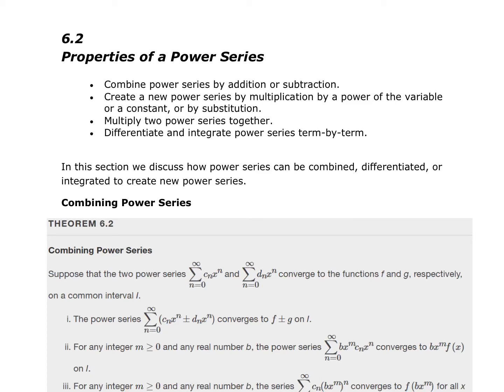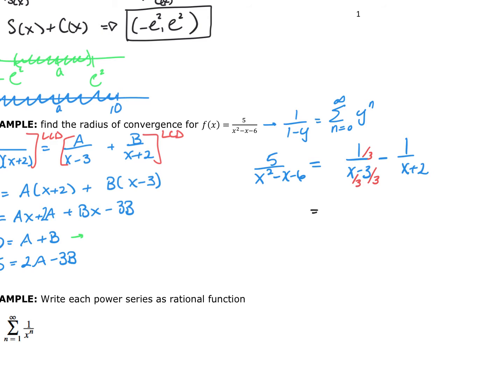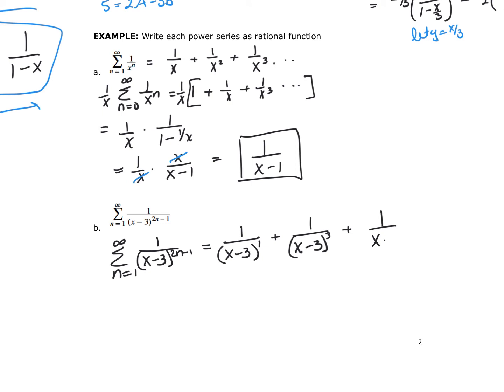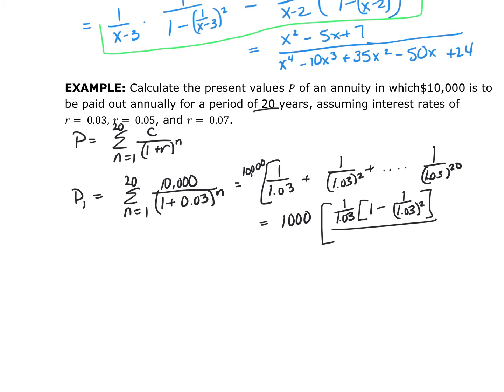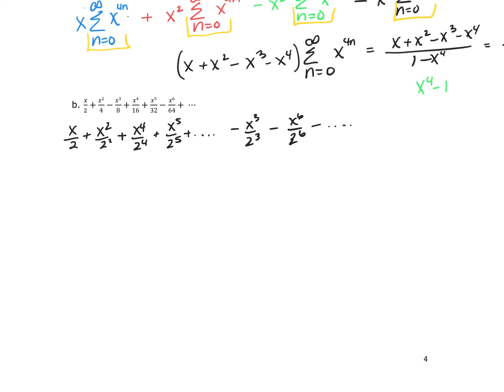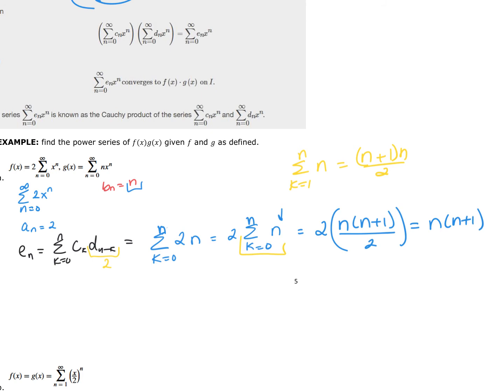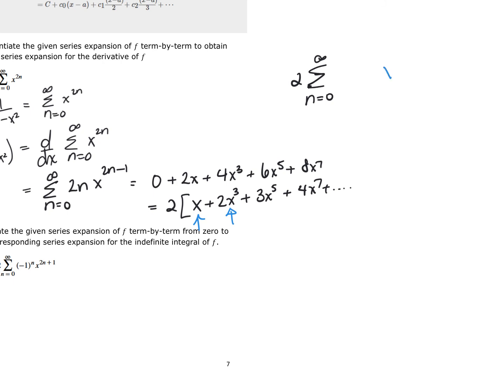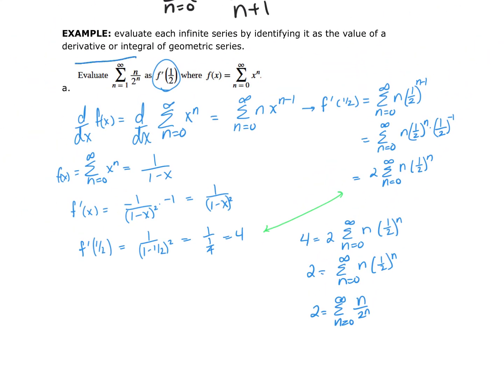MATH&152 Section 6.2 - Properties of a Power Series